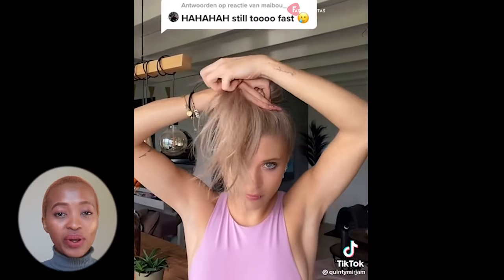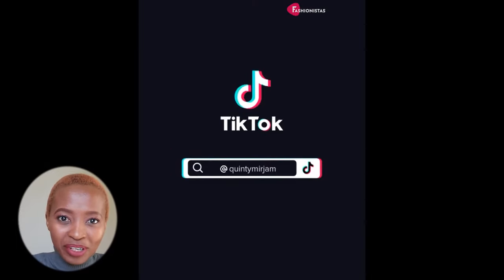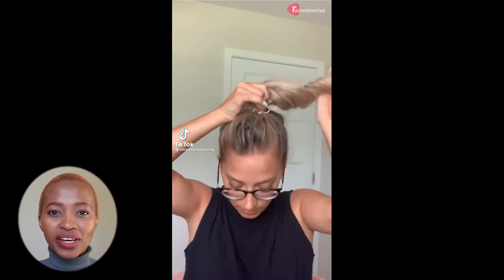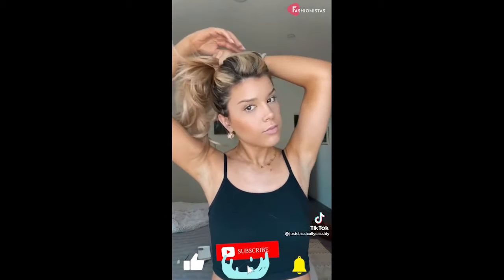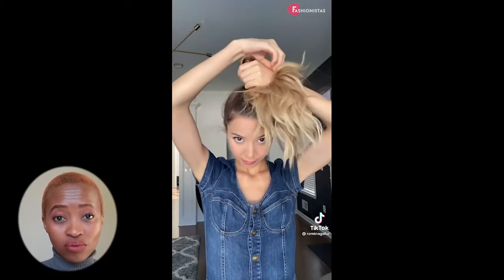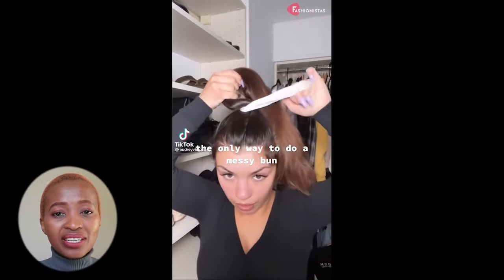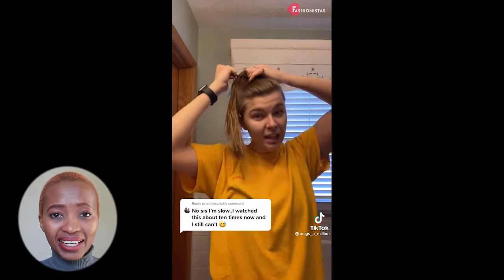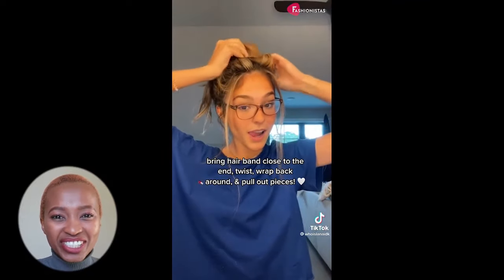The Perfect Messy Bun Viral On TikTok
By now you know that TikTok's hair hacks are game-changing. Achieving a perfectly curled-up bun, but still having it look messy feels like it can only be achieved by pros—that is until we stumbled across this messy bun hack. There's a new technique going viral on TikTok, which supposedly guarantees the perfectly placed, just-messy-enough topknot every single time.
We've tried it ourselves, and we can confirm it works. However, you will need a very stretchy hair tie to allow for all that wrist movement. Impressively, this whole messy bun hair hack takes mere seconds.
Once you've mastered the move, finish it off by tucking in any loose ends and pulling out sections at the front if you're going for a messier finish.

❤️ Please let us know what topics you would like to see next in the comments below!
❤️ Fashionistas: The ultimate destination for hairstyle inspiration!
❤️ Empowering women one hairstyle at a time!
❤️ Our channel is all about hair! If you're looking for the latest hairstyle trends, then this is the place to be. From short hairstyles to messy buns, and everything in between, we've got you covered. So sit back, relax, and let us help you find the perfect 'do for your next big event.

Have a great hair day! ❤️